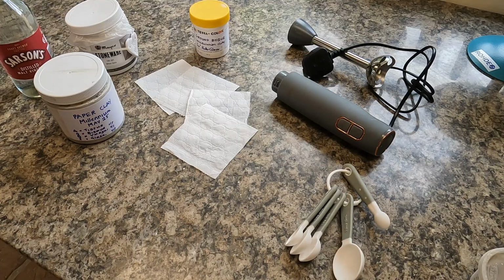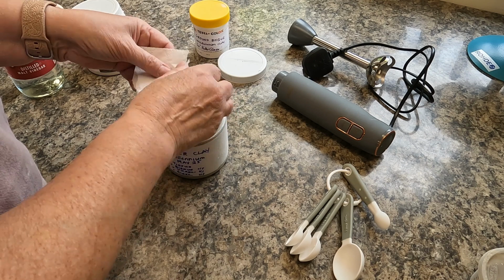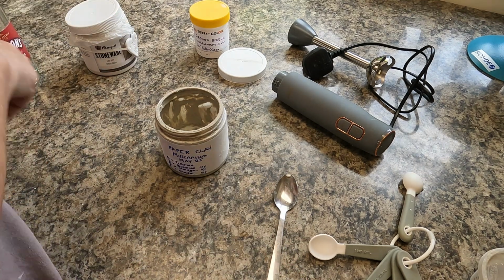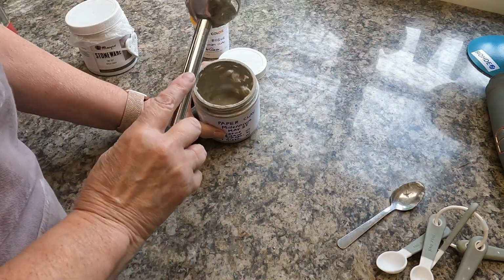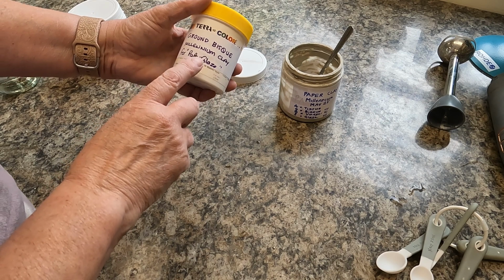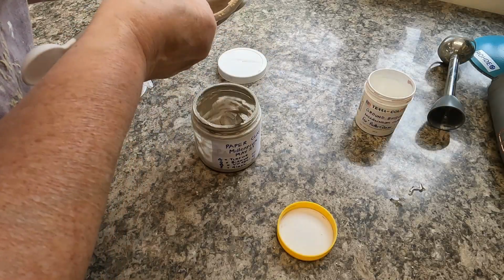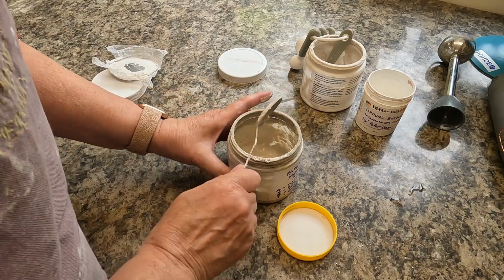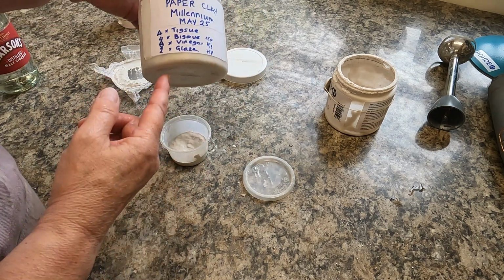115. DIY Bisque Fix for Pottery Cracks | My Tried-and-Tested Recipe!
Tired of cracks ruining your pottery? I was too—until I experimented with a variety of methods and created my own DIY bisque fix recipe. After watching loads of videos and reading countless tips, I combined the most effective ingredients into a single mix… and I was shocked at how well it worked!

In this short video, I walk you through exactly how I make my homemade bisque fix. It’s worked beautifully for me on both bisque and greenware stage pieces.

I've had so many requests to share this, so here it is! I hope it helps you rescue a few of your pots too.

🎨 To find more about Jeanette and her journey, or want to check out her online shop head over to her